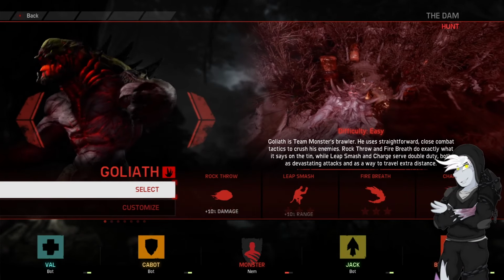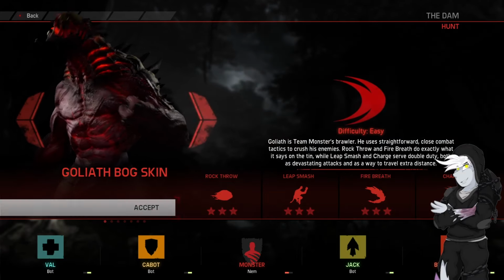EVOLVE - One Of The Most Revive-Worthy Games Of Modern Gaming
This is literally more engaging against Bots than DbD and TCM combined..

"Oh but it failed during the August 2022 player surge"

It failed because it wasn't acted upon correctly. I've never known a game be such high quality and be abandoned so easily. It failed multiple times because every time it was mishandled. It was never the game, the game's problems were fixable. 3 month update-schedules were an idiotic design choice that limited the Devs from fixing present problems until it was too late.  DLC could've been released in slower intervals POST-release..

Seriously.. Wtf lmao

Footage of one of the coolest Monster designs I've seen to date, a Man/Dino/Tiger hybrid. Goliath is Evolve's original Monster and Generation 1; starting off strong. He's one of the highest mobility Monsters and can clear huge distances VERY quickly, breathe fire, throw the ground, charge on all-fours and create a shockwave with an empowered leap. Makes ya wonder why he needed to change at all.. Regardless, this Good Boy is angry with what the Humans are doing to his home dimension and he's here to firmly assert his dislike of their selfishness.

7 years later, still tons of potential.. It doesn't even need a facelift, just relist it and let people play again..

The more people who re-discover this masterpiece the better!